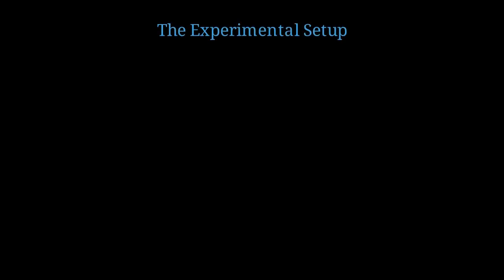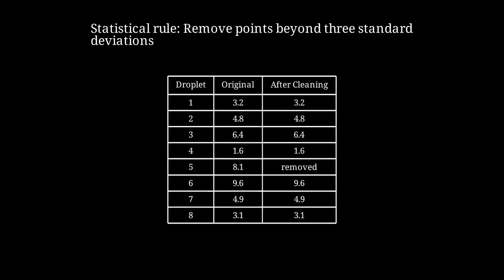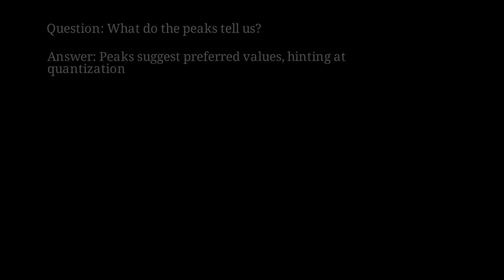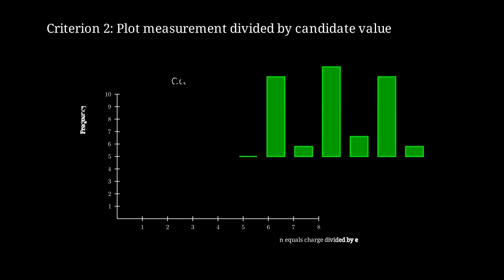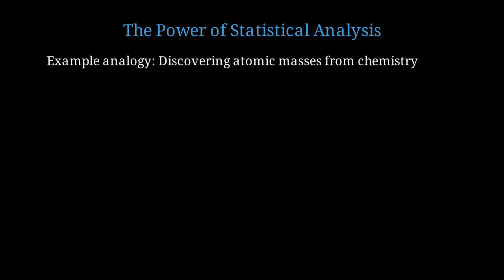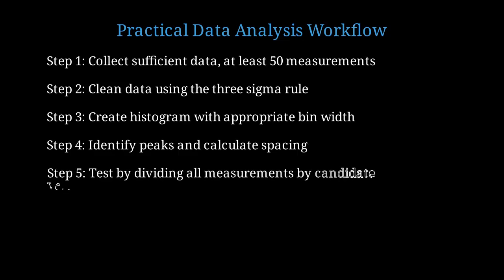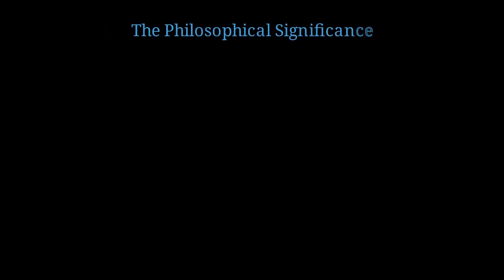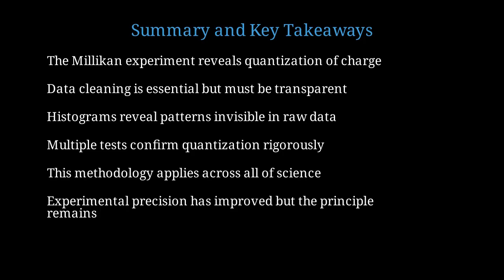Millikan's Experiment: The Story Behind the Electron Charge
Explore the elegant **Millikan oil drop experiment**, a pivotal moment in **electrostatics** that sought to answer if electric charge was continuous or discrete. This video dives into the challenges of analyzing real, messy data to confirm the **charge quantization** of the **elementary charge**. Discover how this experiment revealed fundamental **physical laws** about the nature of electric charge, finding order in apparent noise. This video explains how Millikan used tiny charged oil droplets and careful statistics to prove that electric charge is quantized, and how his data analysis mindset is still a model for modern science.

Why Millikan’s oil drop experiment was designed to answer a deep question:
Is electric charge continuous or built from indivisible units?
How the experimental setup works: charged oil droplets between capacitor plates, with gravity pulling down and the electric field pushing up, and how adjusting voltage allows a droplet to “hover” when forces balance.
How to extract the charge of a single droplet from measurable quantities (radius, mass, terminal velocity, applied voltage), and why the raw data initially look messy rather than perfectly quantized.
How data cleaning and visualization (removing physically suspicious outliers, plotting histograms) reveal that measured charges cluster around discrete values that are separated by a constant step.
How Millikan recognized that this constant spacing corresponds to the elementary charge and validated it by checking that all measured charges are close to integer multiples of a single base value.
How statistical tests (integer ratios, histograms, model comparison) support quantization over a continuous-charge hypothesis.
What experimental complications arise in real life: droplet evaporation, corrections to Stokes’ law at micrometer scales, and the later debate about Millikan’s selective reporting and scientific integrity.
How the experiment illustrates a general workflow for finding quantization in noisy data: collect many data points, clean with clear rules, visualize, look for regular spacings, and test for integer structure.
Why you must not simply assume that the smallest measured value is one “unit” of charge, and how to avoid common student mistakes in interpreting discrete patterns.
How later, more precise measurements refined Millikan’s value into the exact modern definition of the elementary charge, which now underpins the SI unit of electric charge.
The broader philosophical impact: Millikan’s work helped cement the idea that nature is fundamentally discrete in key quantities (charge, energy, angular momentum), and that careful quantitative analysis can uncover hidden order in apparently random measurements.

⏱️ Timestamps:
00:00 — Introduction: quantization vs continuity
01:01 — Experimental setup with charged oil droplets
02:01 — How the charge of each droplet is calculated
03:01 — Data cleaning, outliers, and histograms
04:31 — Finding discrete charge steps
05:31 — Integer-multiple checks and “GCD” reasoning
06:31 — Statistical tests favoring quantized charge
07:31 — Experimental difficulties and selection bias
09:01 — Broader lessons in extracting patterns from noise
10:31 — Modern precision value and role in SI definitions
12:31 — Practical workflow for identifying quantization
14:01 — Common pitfalls in student interpretations
15:01 — Deeper implications: discreteness in nature and the legacy of Millikan